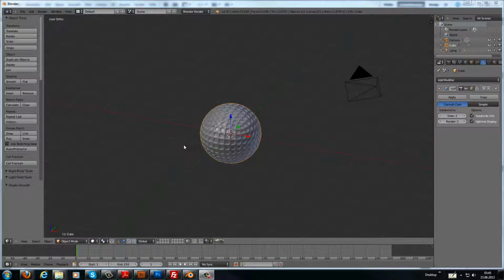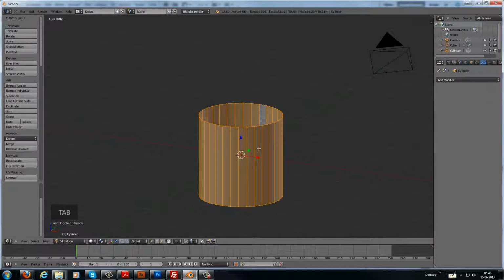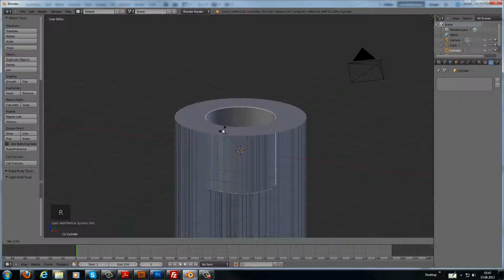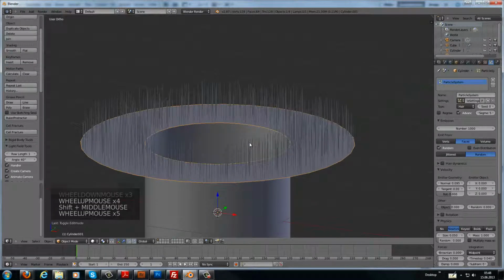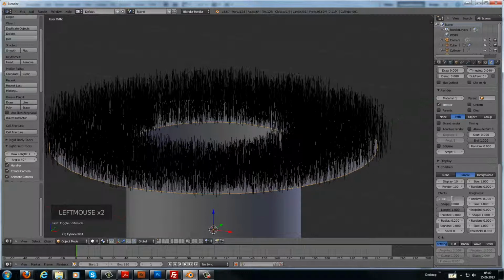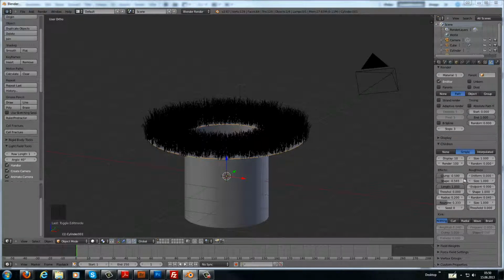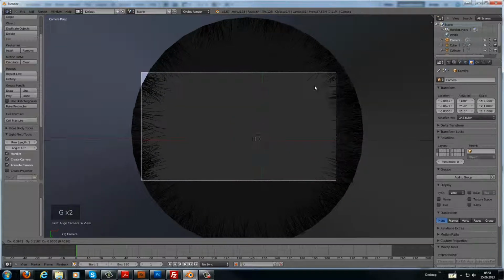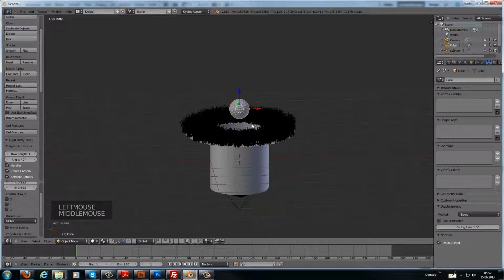Blender Tutorial: Creating a Golfhole Multipart Tutorial 2/4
Creating a Golfhole with Blender